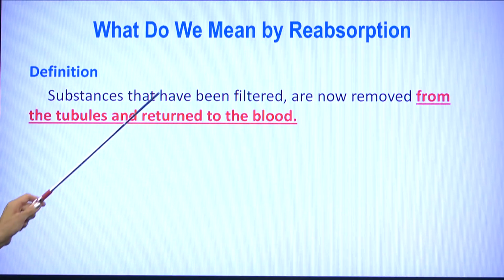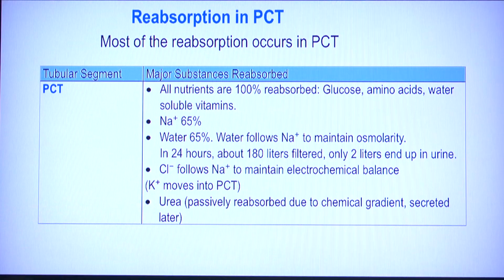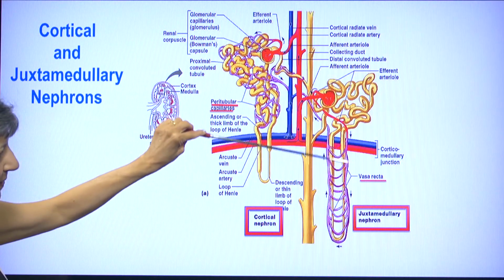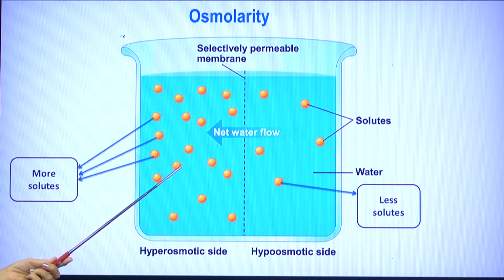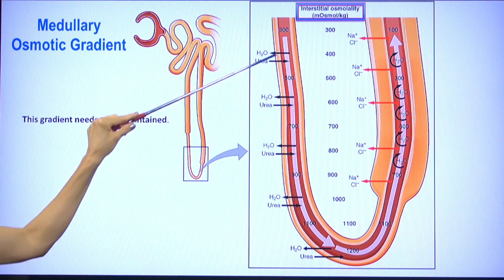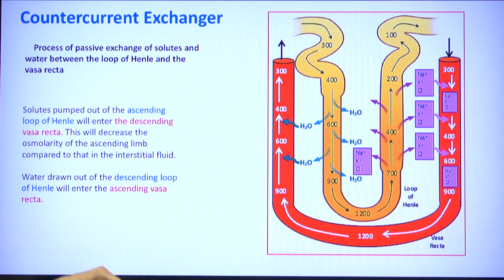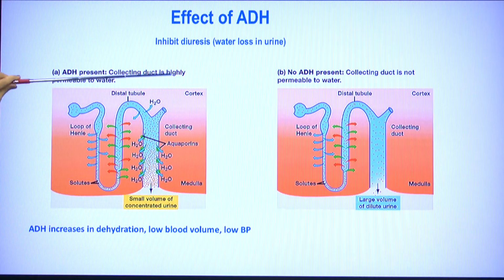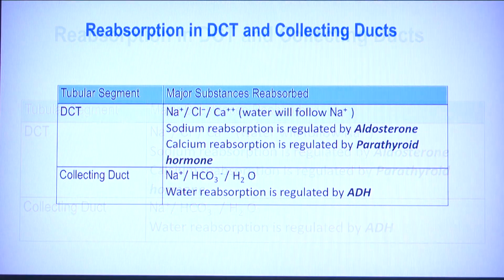Renal Physiology Tubular Reabsorption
by Dr. Samia Williams